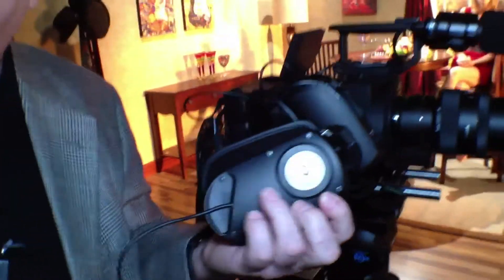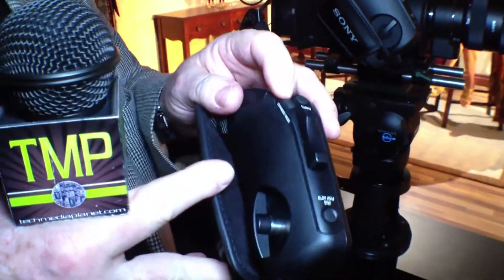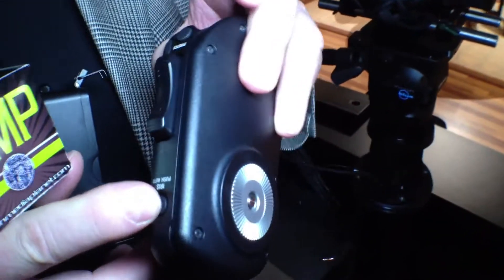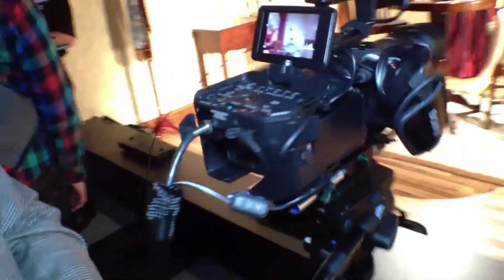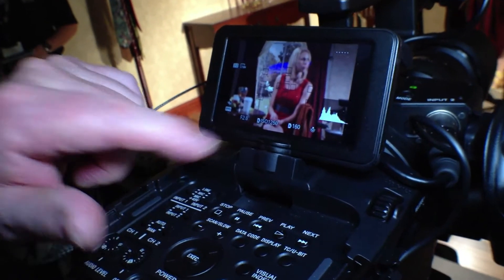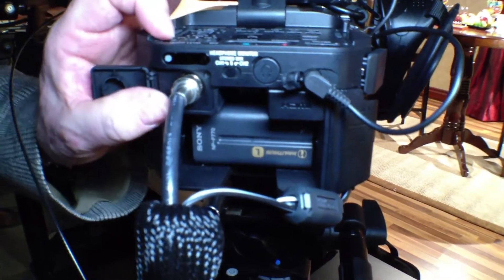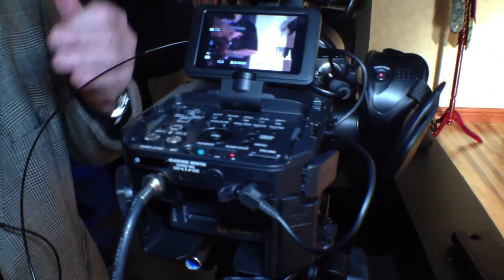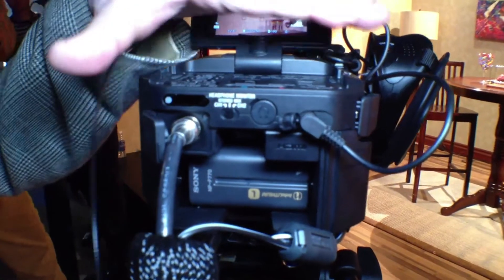SONY at NAB 2012 : NEX FS700 Part 2 of 2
4K was definitely the name of the game at this year's NAB 2012. SONY joined the fray with not just it's flagship F65, but adding a younger 4K brother in the souped up FS100 that is the FS700.

Part 2 of a 2 part Interview.